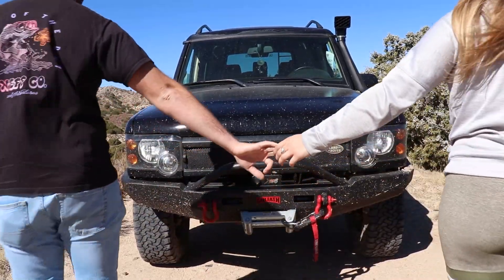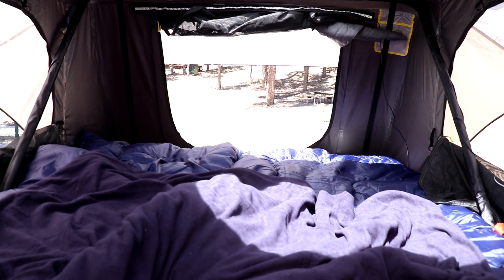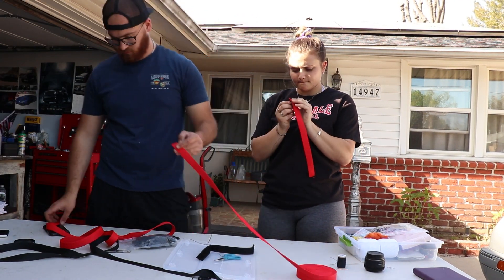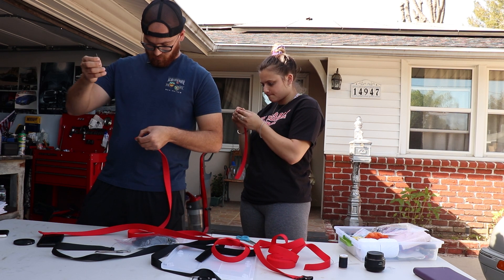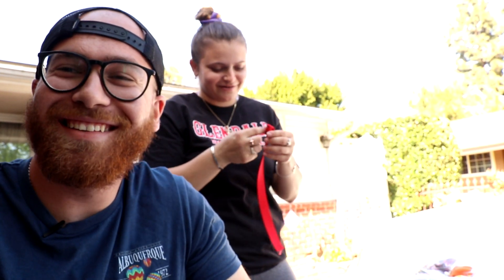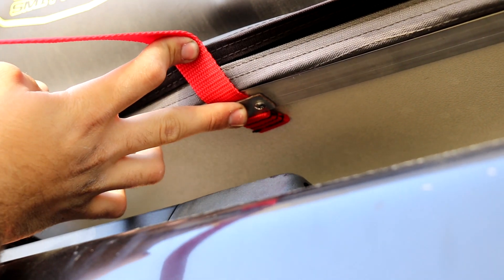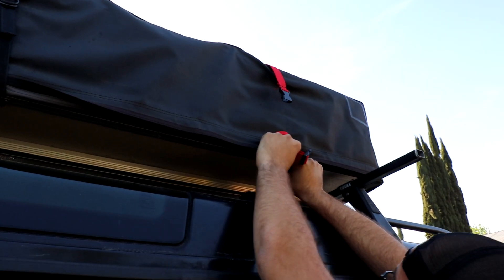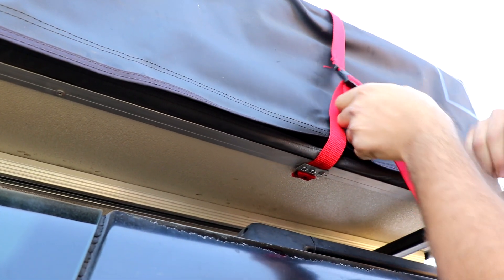The BEST Upgrade For Your Roof Top Tent | Discovery 2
Hey Overlanders! In this video we did an easy project that can take your roof top tent life to the next level. We had a lot of fun making these straps and know that they will make a huge difference when we are closing and opening our tent. Look below for the links to the products that we used in the video! Grab your needle, thread and straps and good luck!

Red strap

Black clips